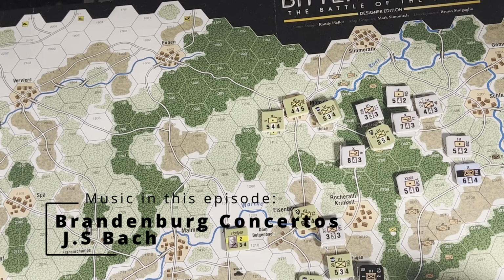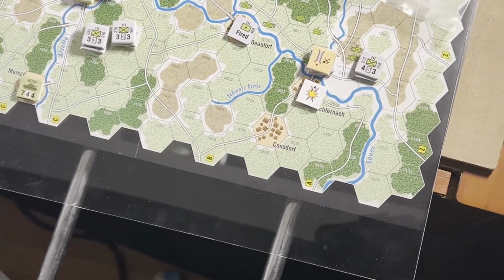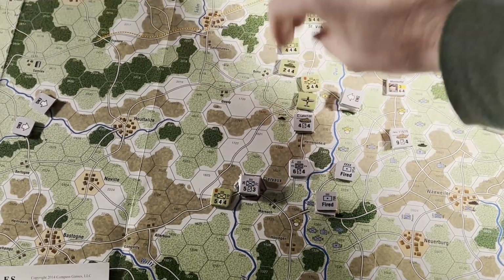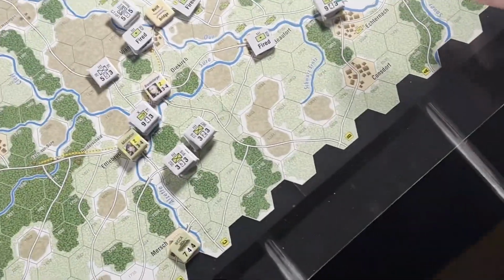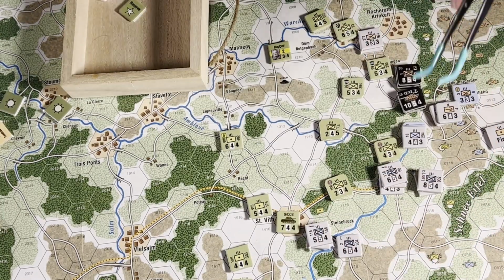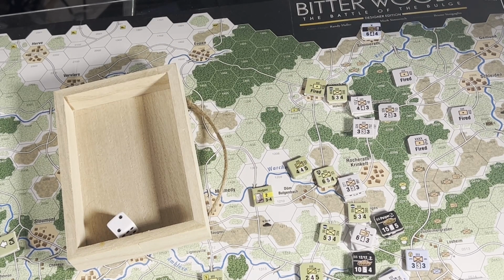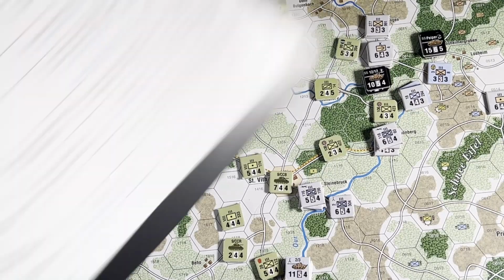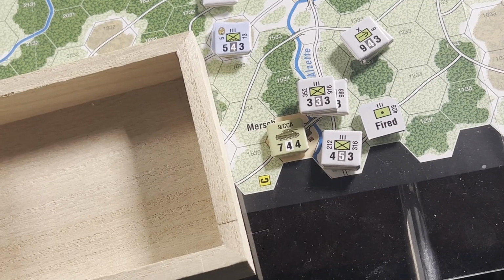Bitter Woods: Full Gameplay Episode 2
The second installment of my first full playthrough of Bitter Woods features some very Germanophile dice, and the sounds of my wheezing voice as I struggle through a cold that lasted the better part of a month. Hope you enjoy!